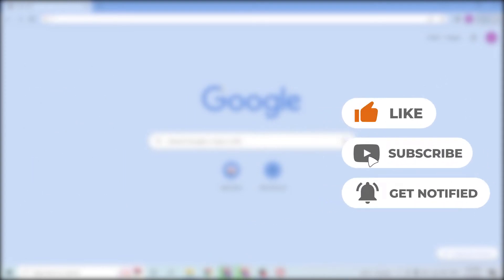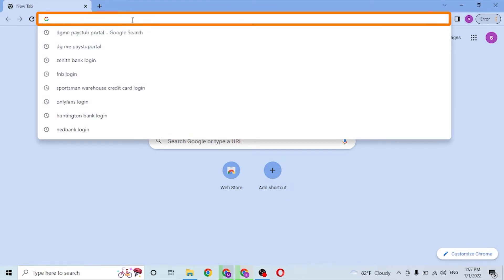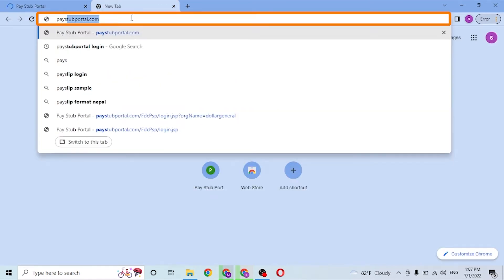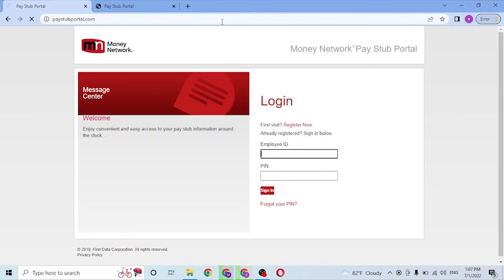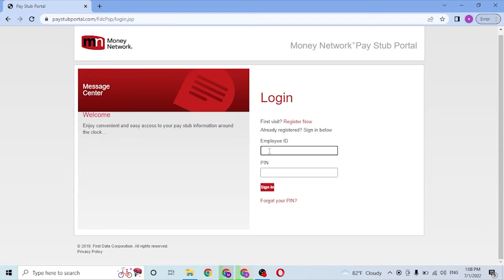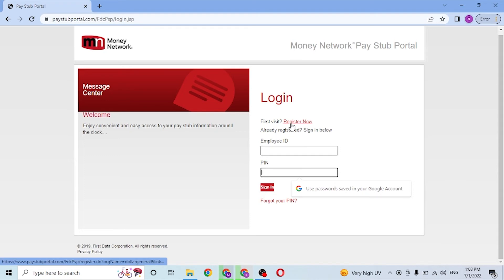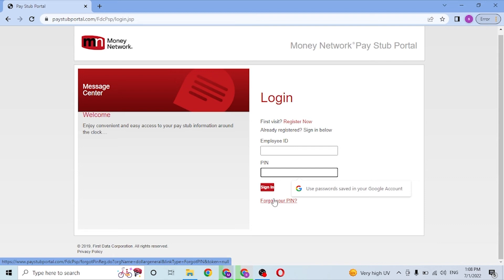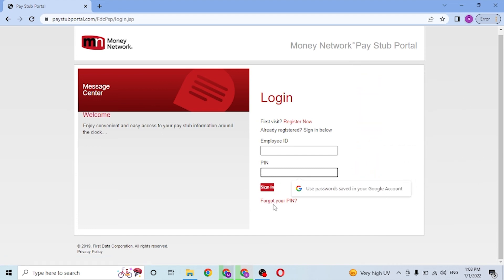Sign In Pay Stub Portal with Employee ID and PIN | Paystub Portal Money Network Login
learn to Sign in to your pay stub portal money network with your employee id and pin. The video will show you how to log in to your employee account on the paystub portal network with quick and easy steps. So, watch till the end for all the steps.